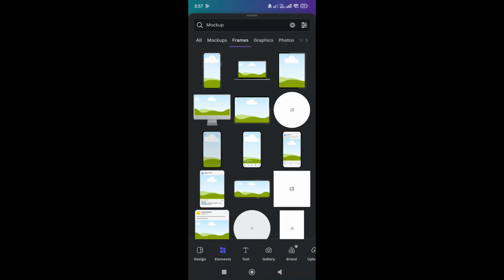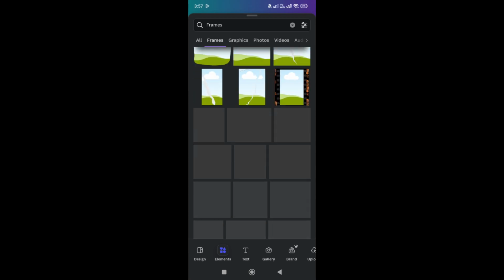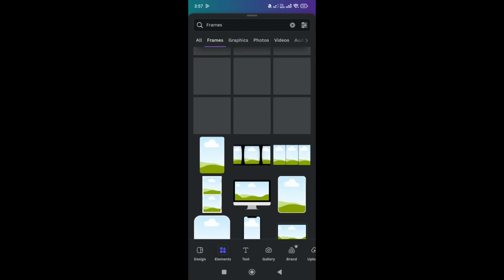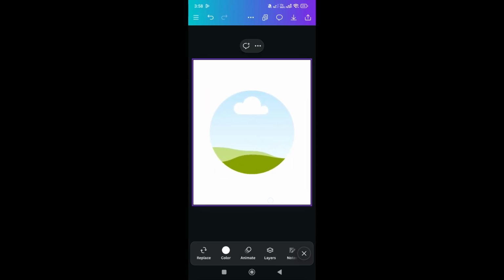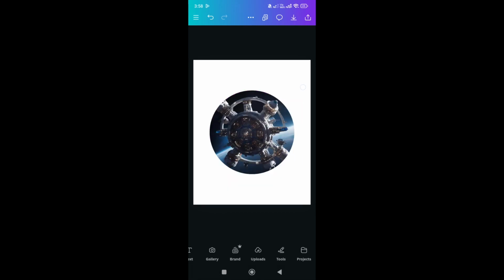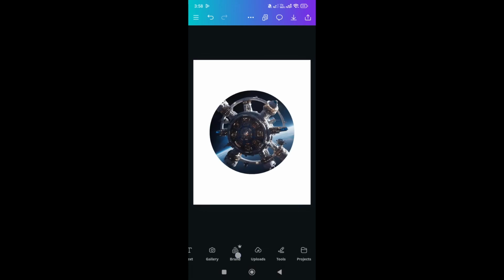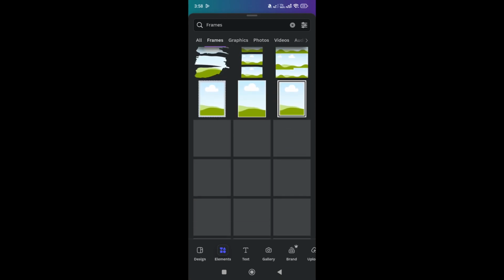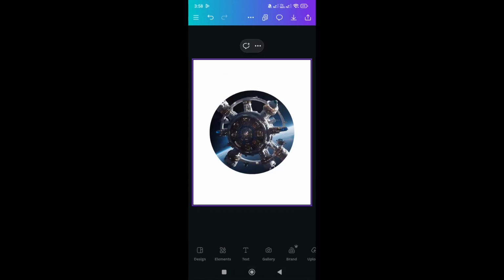How To Use Frames In Canva Mobile App (Quick & Easy)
Learn how to use frames in Canva mobile app and explore how to use frames in Canva app to creatively display your photos and designs on your phone.